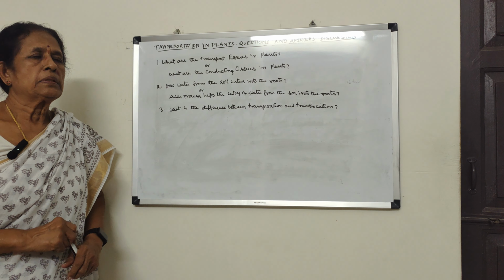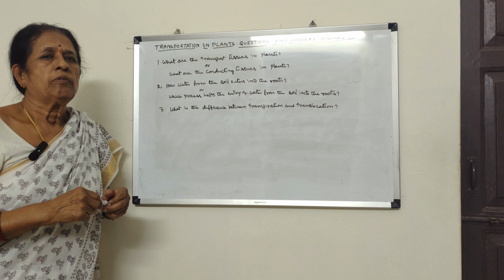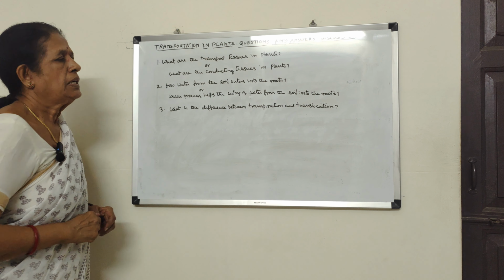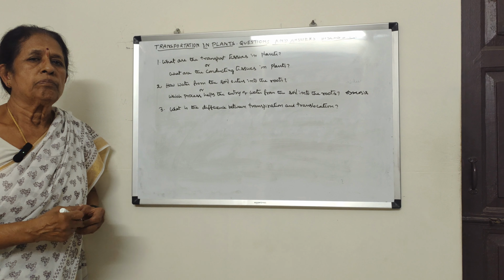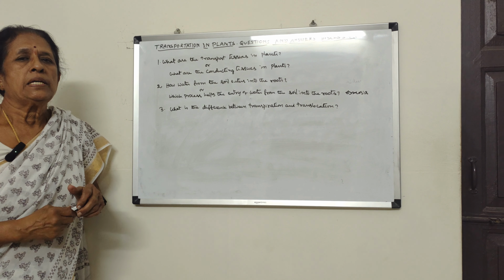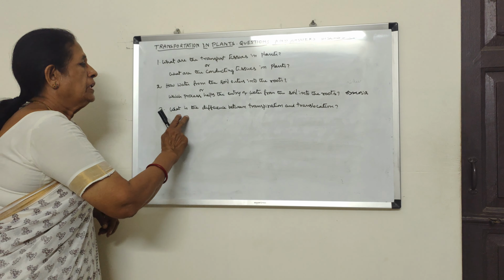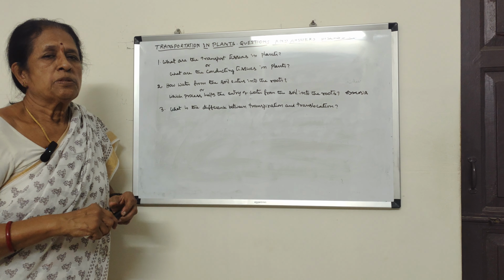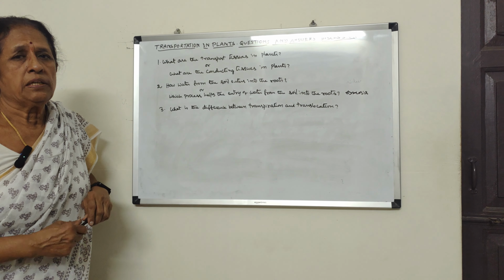Transportation in plants -questions and answers - discussion